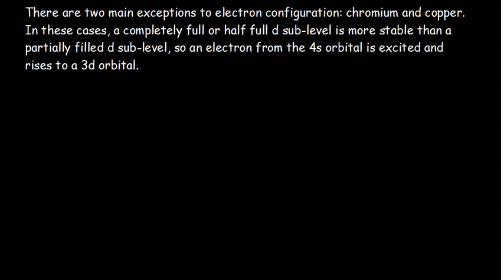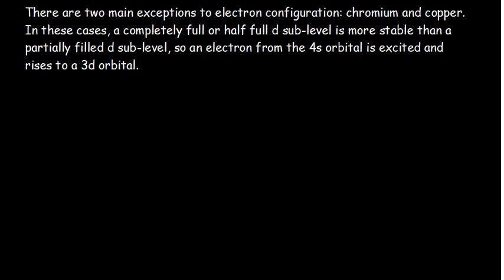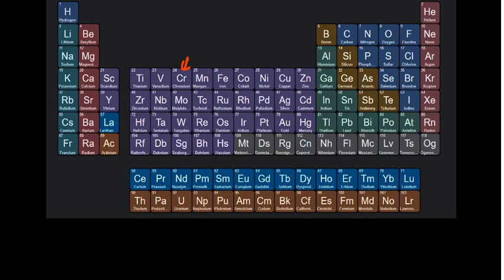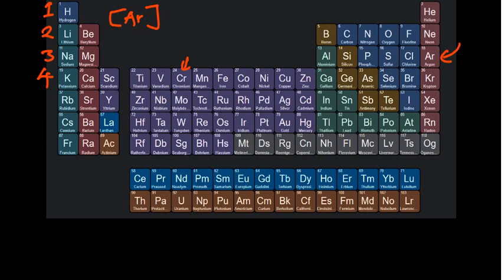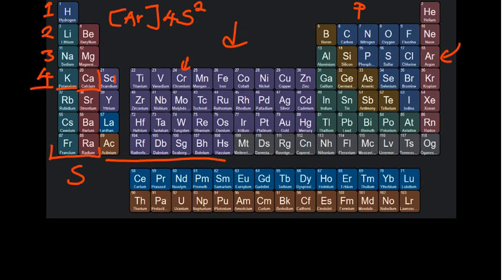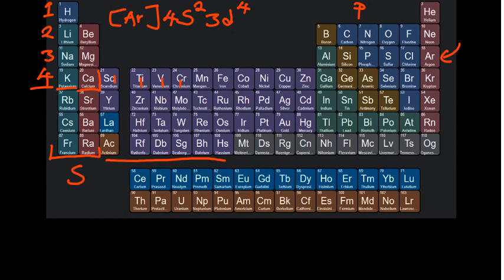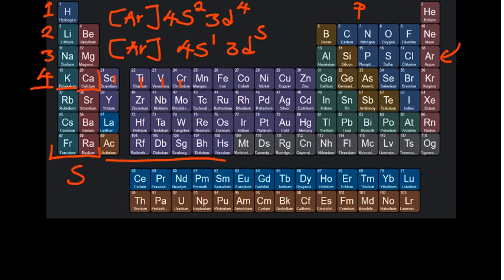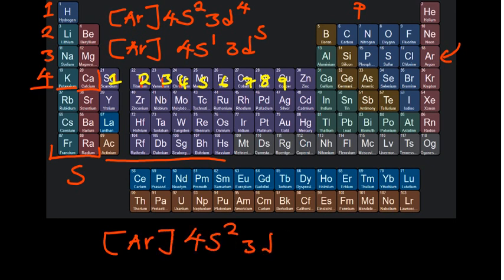Electron Configuration Exceptions in 4 Minutes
In this video we go over electron configuration  exceptions  involving copper and chromium.

There are two main exceptions to electron configuration: chromium and copper. In these cases, a completely full or half full d sub-level is more stable than a partially filled d sub-level, so an electron from the 4s orbital is excited and rises to a 3d orbital.